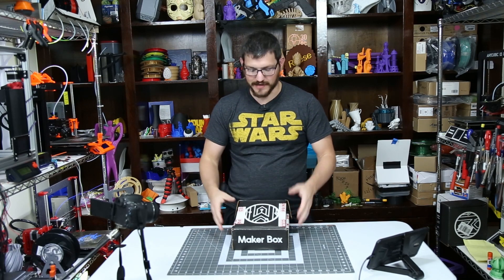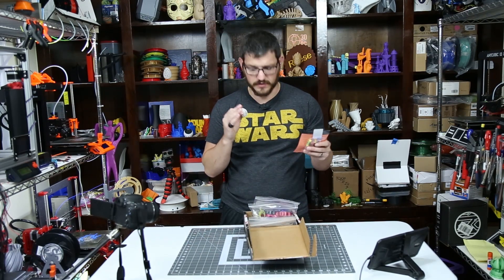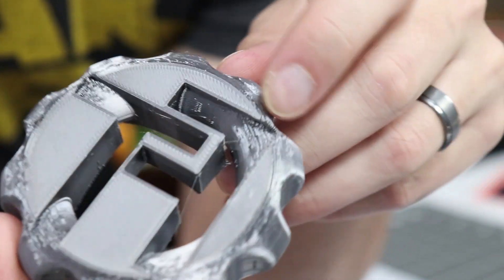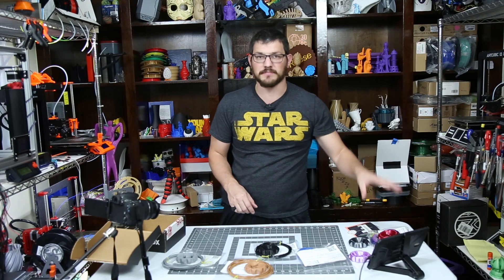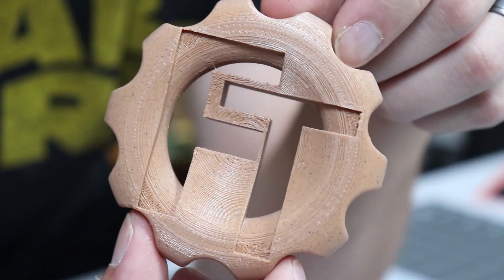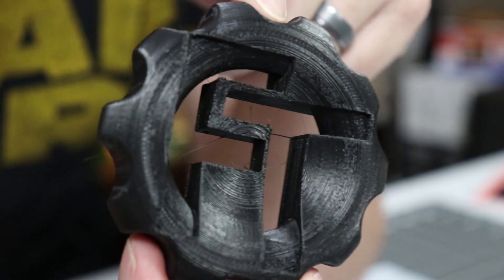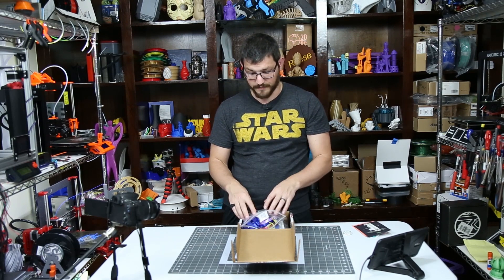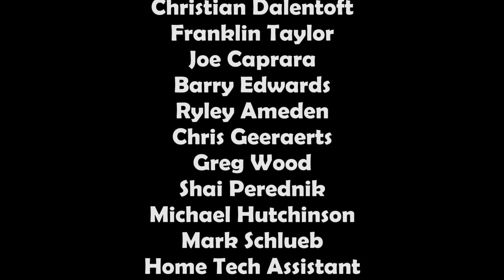March 2019 Maker Box Unboxing and Review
Today I'm checking out the March 2019 Everything Maker Box. This subscription box comes with the Easy Box and the Explorer Box inside which means you get 8 samples of filament to check out. This video is also a new format so let me know what you guys think about it.

This month contained these filaments in the Easy Box:
4x colors of Polyalchemy Elixir PLA

And the Explorer Box has these filaments in it:
Glass filled PLA from 3D Fuel
FXPLA in Sandstone by Polyalchemy
PolyMax PETG from Polymaker
Phoenix Nylon from Breath3D